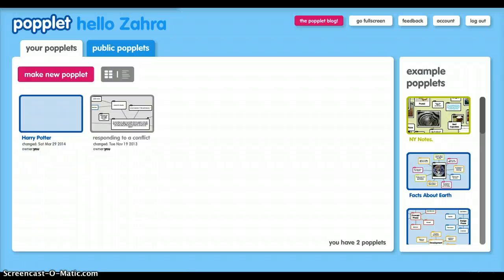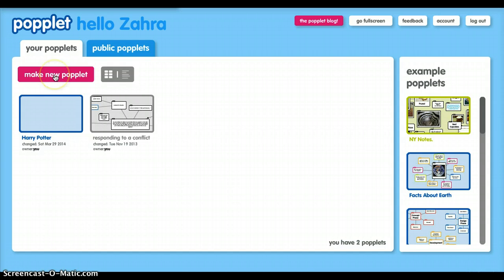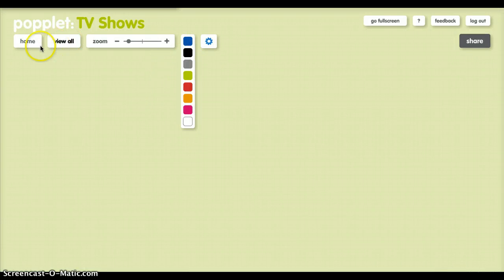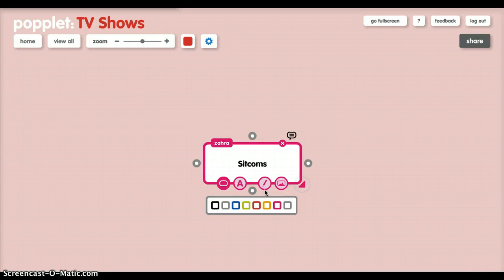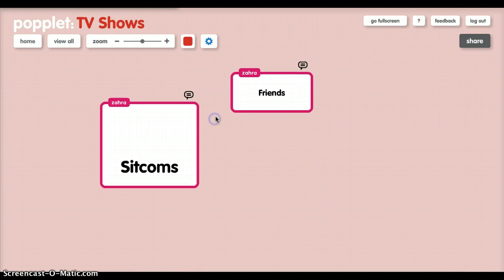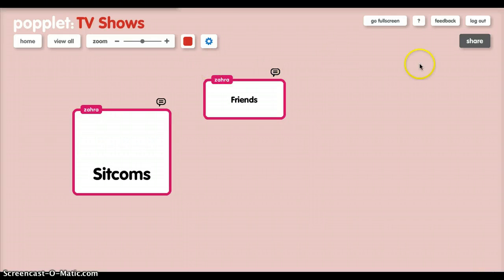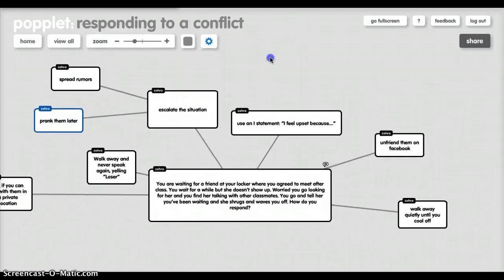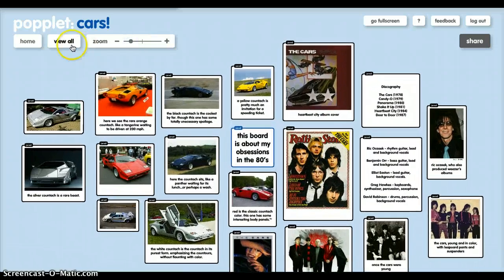Explaining Popplet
Description of the popplet app